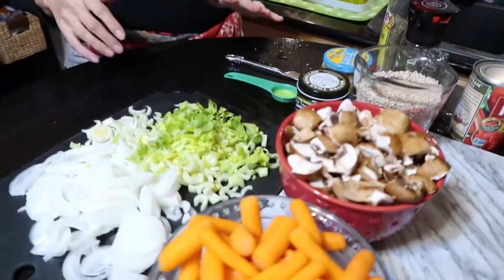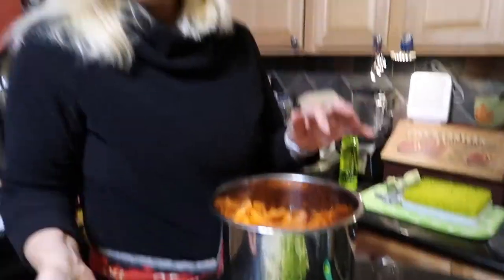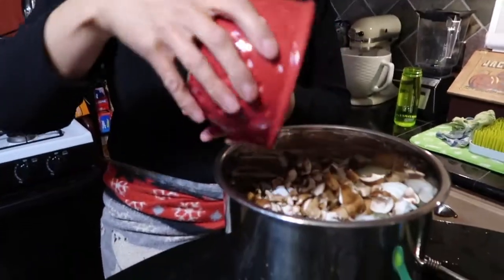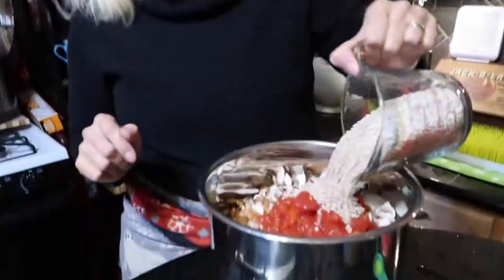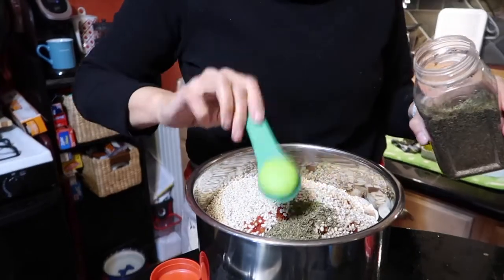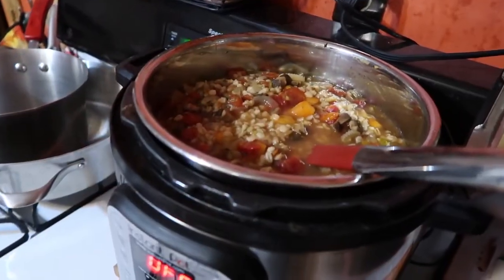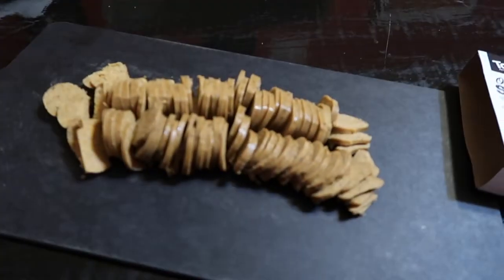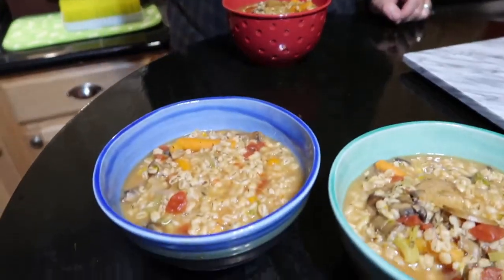Mushroom & Barley Soup (vegan!)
Ingredients:
1 Onion
1 pound Carrots
4 ribs of Celery
16 ounces Portobello Mushrooms
1 can of Diced Tomatoes
2 cups dry Barley
1 Tablespoon chopped Garlic
3 teaspoons Better Than Boullion or Miso Paste
6 cups Water
1 Tablespoon dried Thyme
Pepper to Taste
Optional add in - 2 Tofurkey Sausage